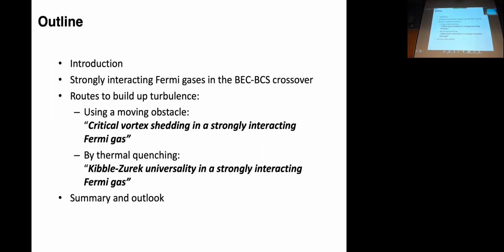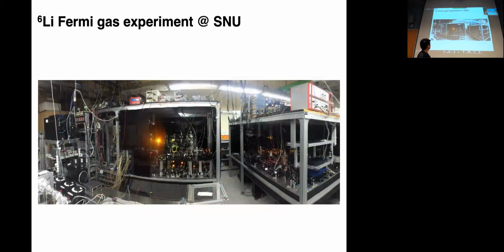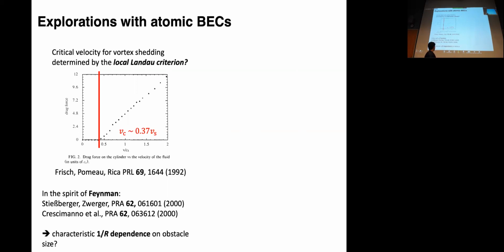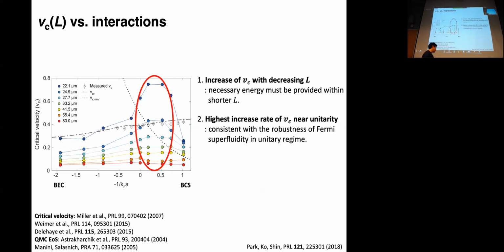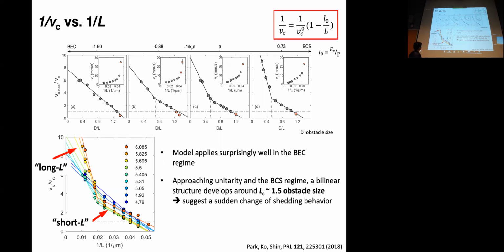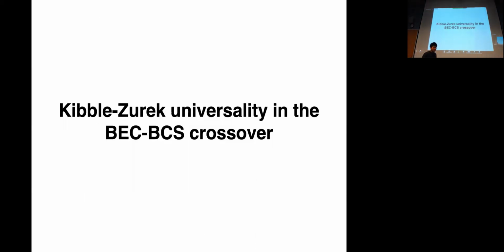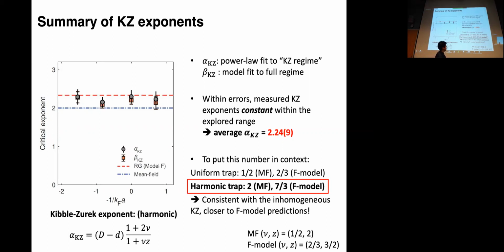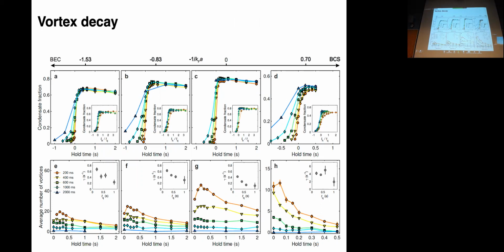INT 19-1a: J.W. Park, "Critical vortex shedding in a strongly interacting Fermi superfluid"